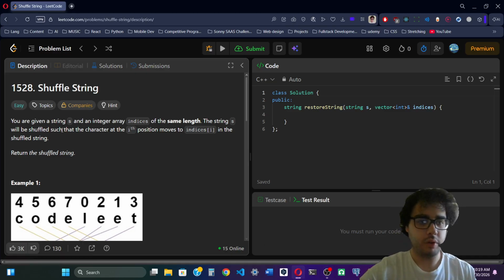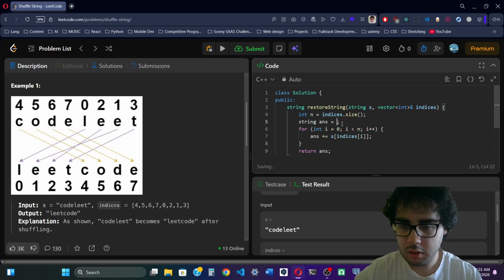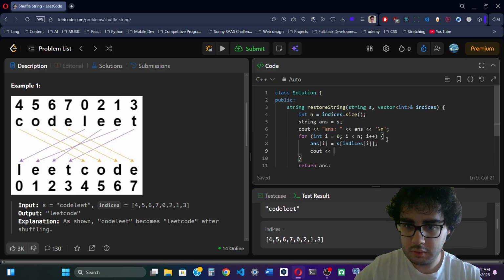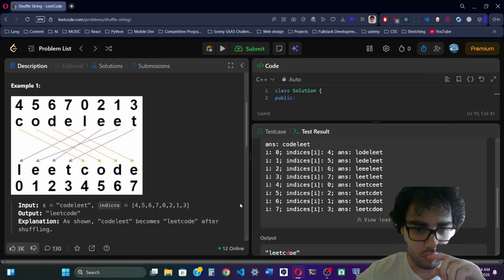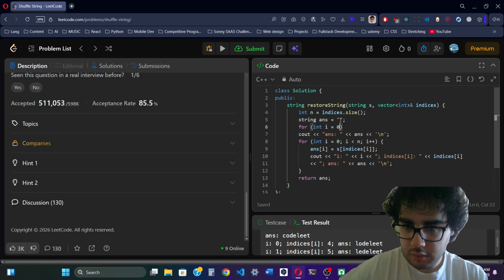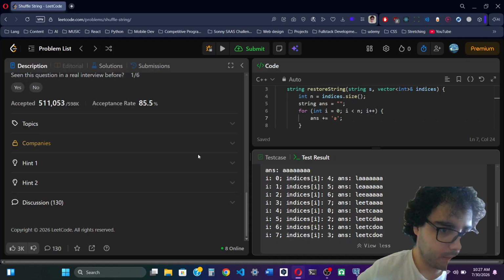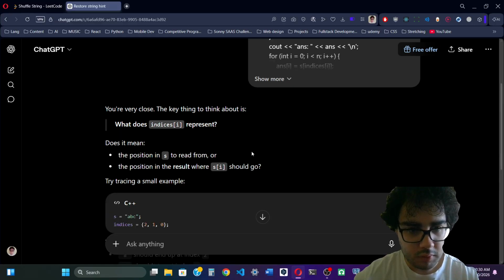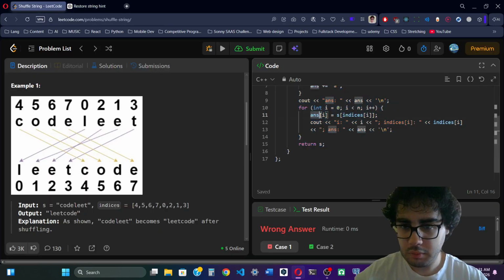LeetCode Easy | Mistakes Included | C++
Another episode of the solving series! Today I solved 1528. Shuffle String, easy leetcode problem.

Every 100 subs on the road to 1K I'll give one of you a pdf with LeetCode/DSA solving tips and tricks FOR FREE.